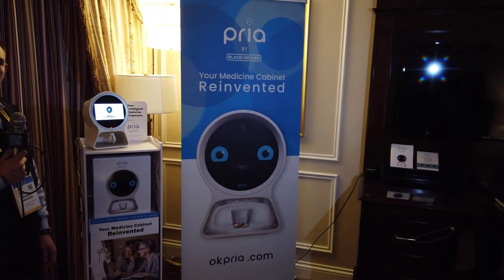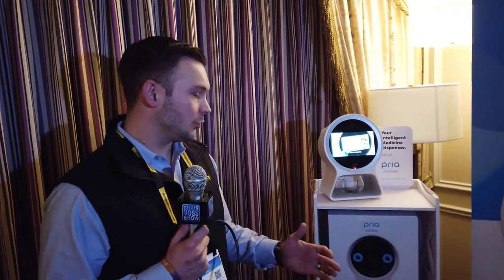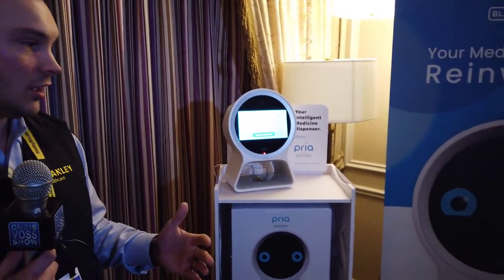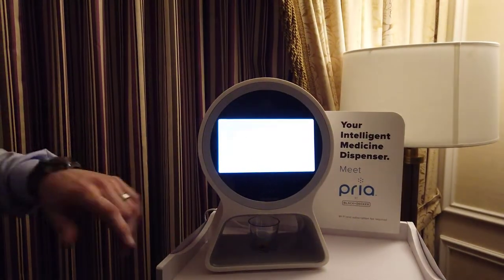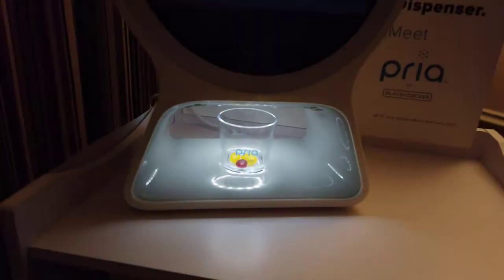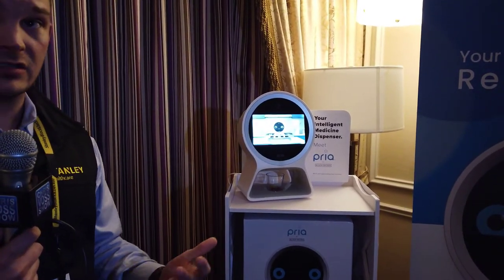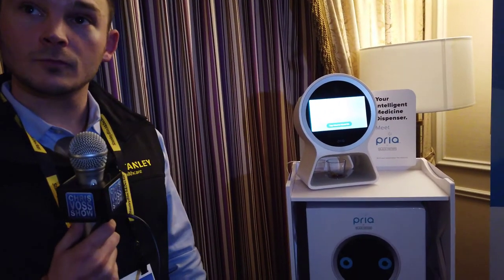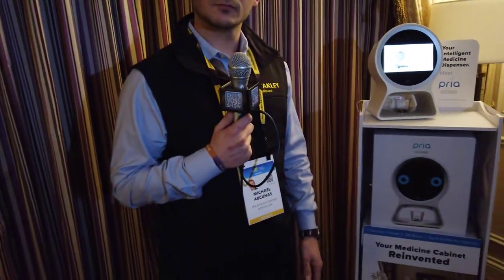BLACK+DECKER™ Home Care Companion Pria™ - CES Show 2020 Suite Interview - The Chris Voss Show